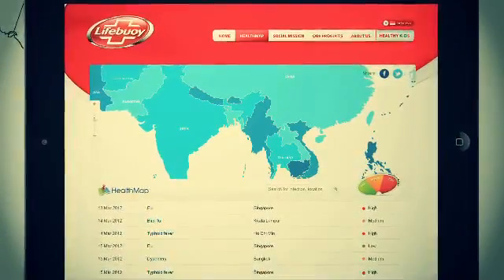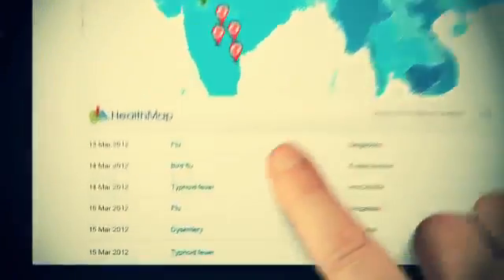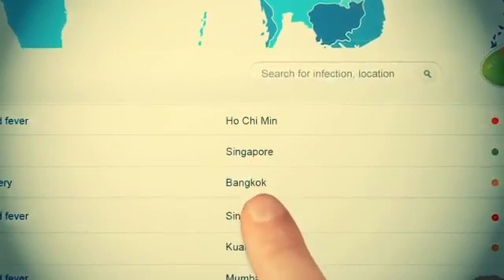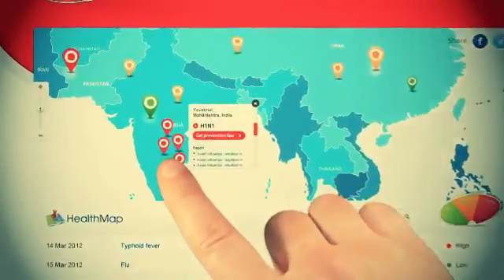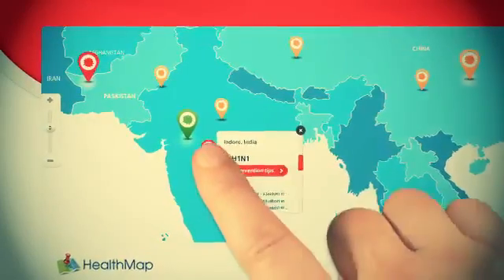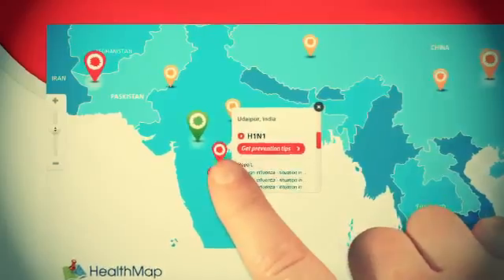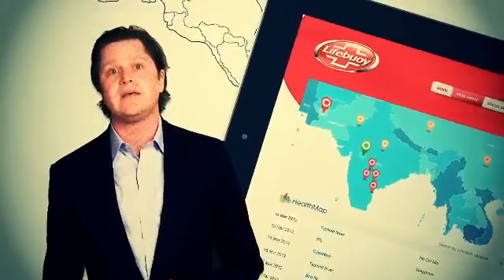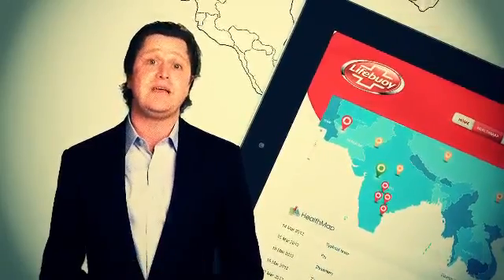Dr John Brownstein, Lifebuoy Health Expert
"I am excited about our collaboration with Lifebuoy. With real-time surveillance of emerging public health threats the Infection Tracker literally helps mums stay one step ahead of infections!"

Dr. John Brownstein, Public Health Expert and Co-creator of HealthMap.